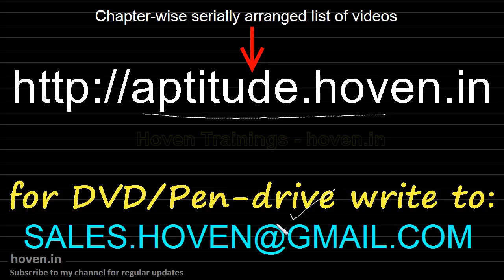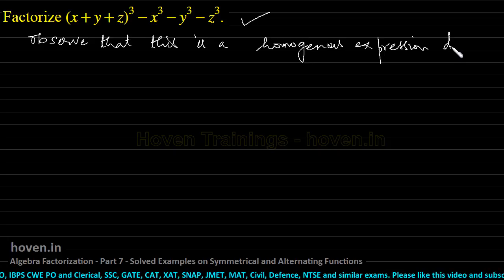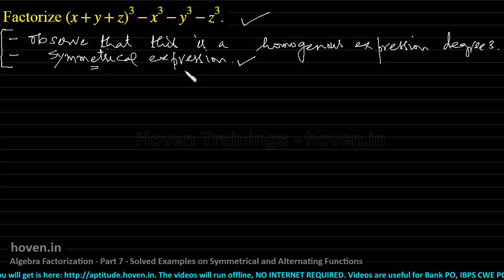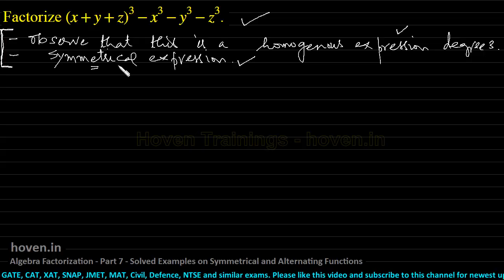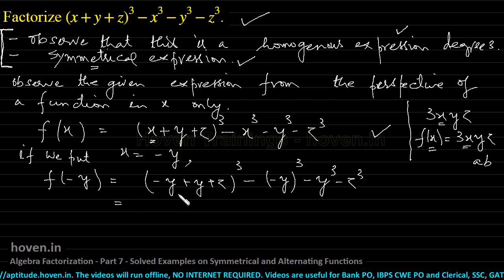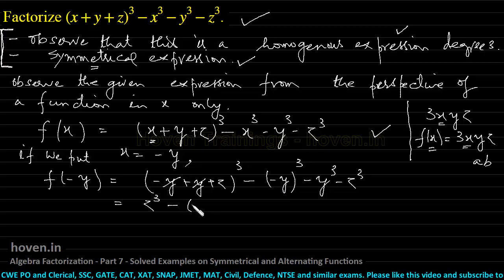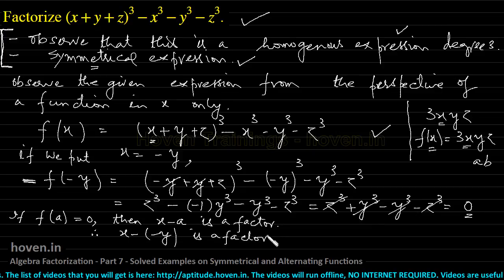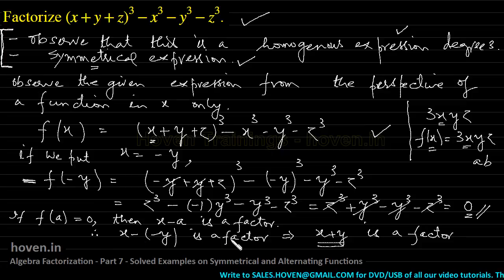ALGEBRA FACTORIZATION Part 7 Solved Questions on Symmetrical and Alternating Functions for SSC CGL,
This video contains solved examples from previous years question papers. Although there are other methods of solving them, but they can be solved easily with the help of the factor theorem and the concepts of symmetrical and alternating functions.

These concepts of algebra are targetted  for SSC CGL, CAT, GMAT and Bank PO Exams.